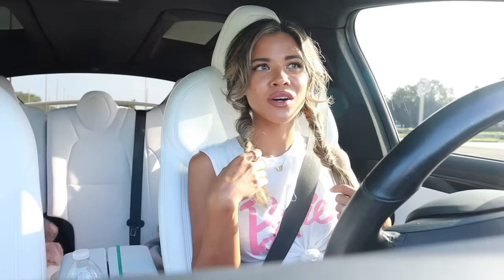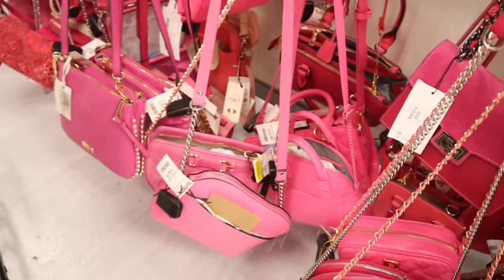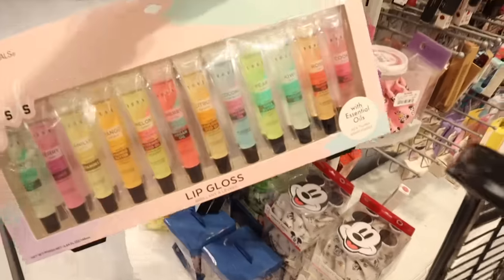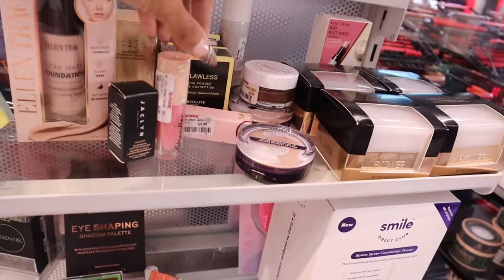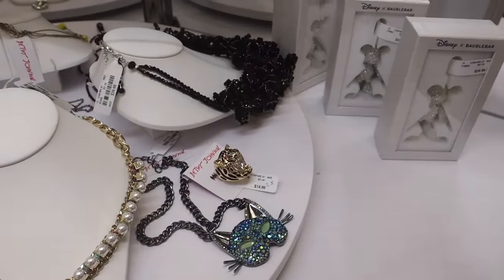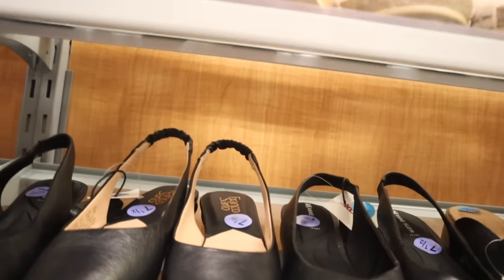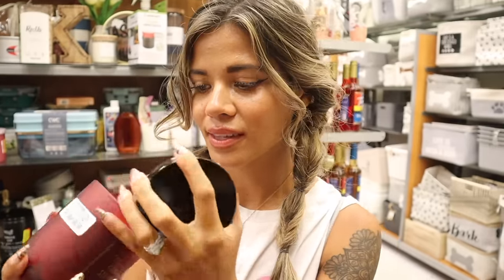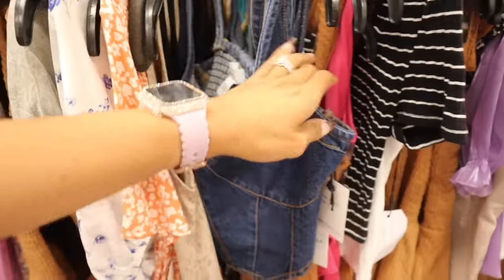TJMAXX SHOPPING! NEW FINDS you won't believe!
Mailbox:
125 S. State Road 7, Suite 104-136